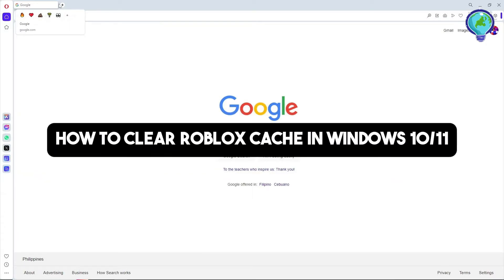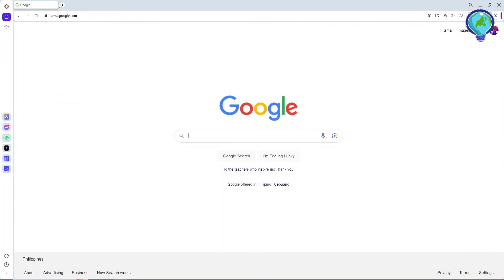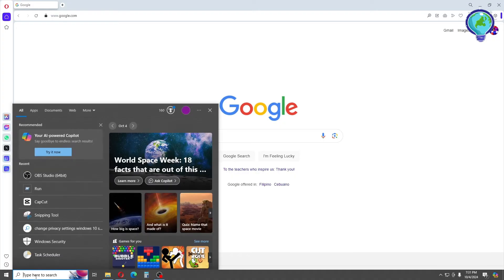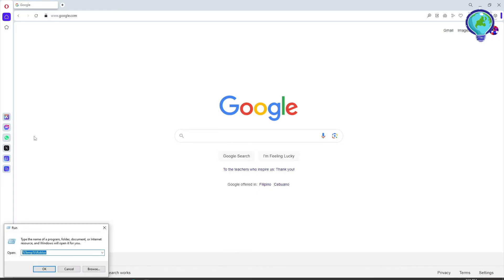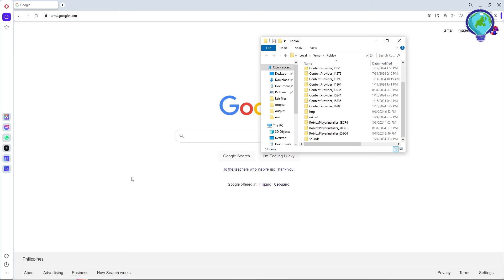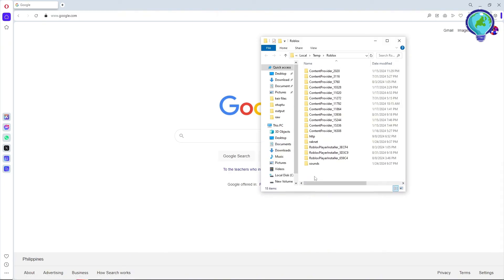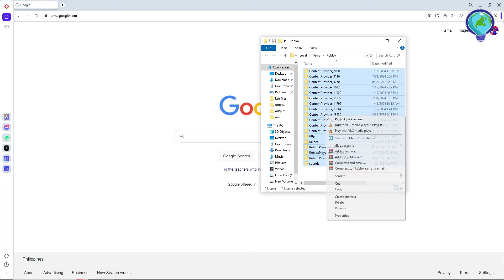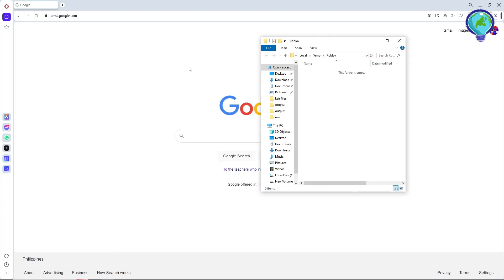How to Clear Roblox Cache in Windows 10/11 - Full Guide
Is Roblox running slowly or experiencing glitches? Clearing the cache can help improve performance and resolve various issues. In this comprehensive guide, we’ll walk you through the steps to clear the Roblox cache on your Windows 10 or 11 system. Whether you're facing loading problems or gameplay lags, this guide will provide effective solutions to enhance your Roblox experience.